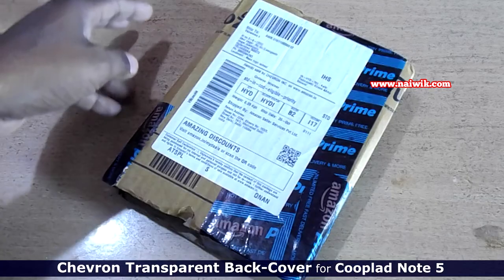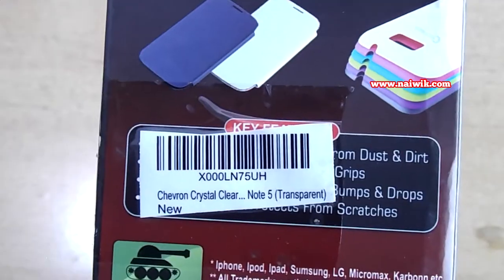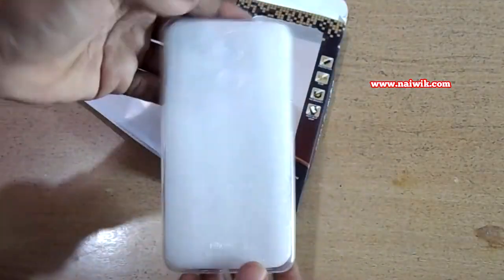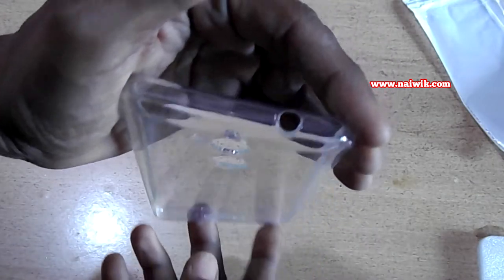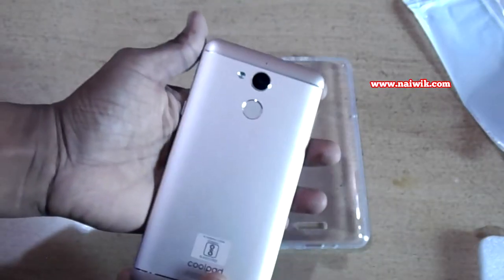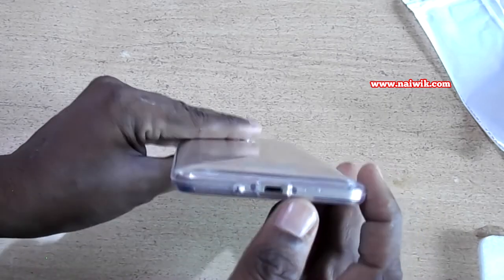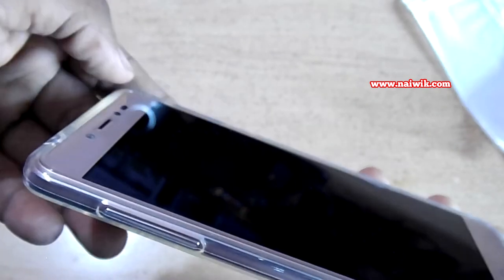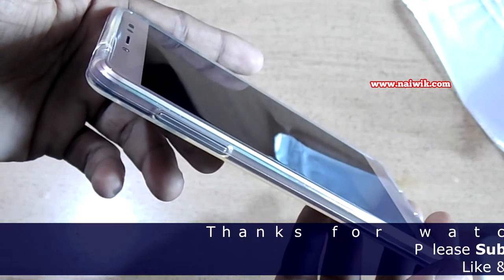Chevron Transparent TPU Back Cover for Coolpad note 5 || Unboxing